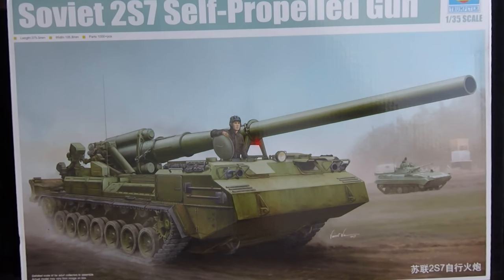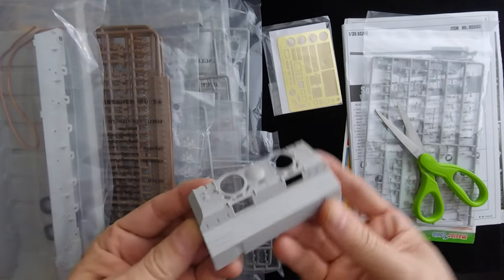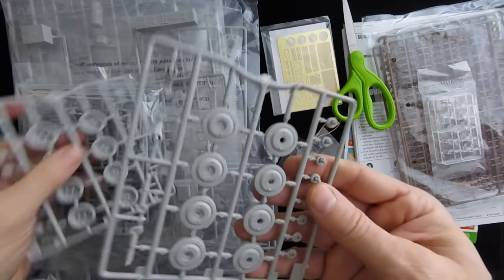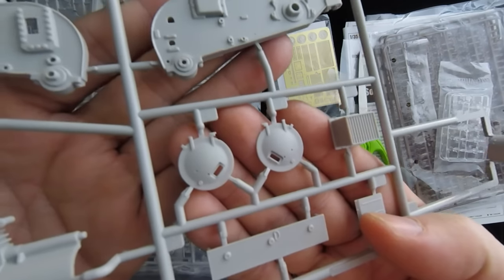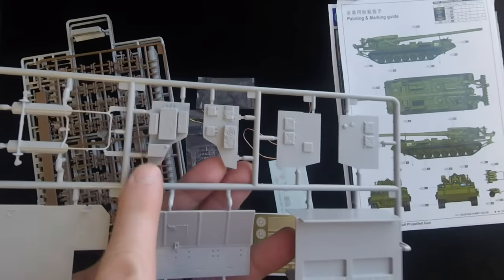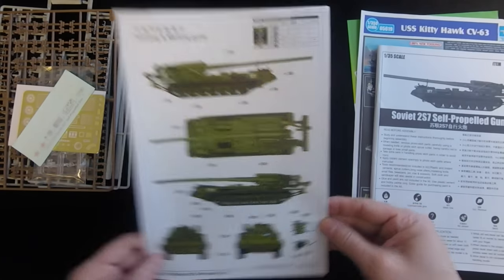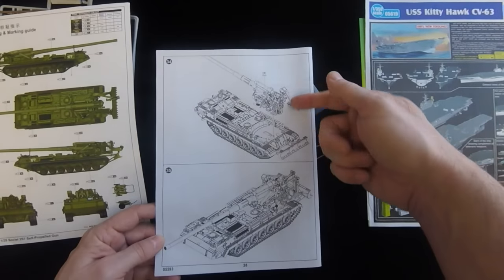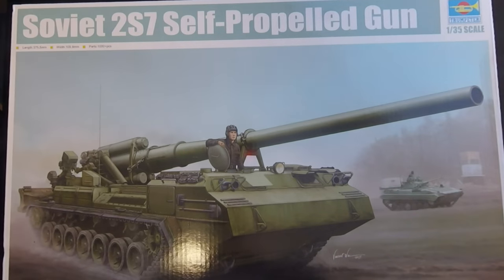Trumpeter Soviet 2S7 Self-Propelled Gun (1/35) #05593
A look at this new Trumpeter SPG kit also known as the  2S7 Pion or Malka. It's a big one even in 1/35 scale.